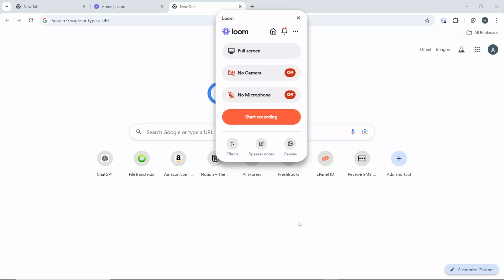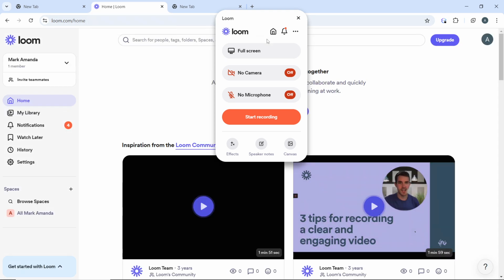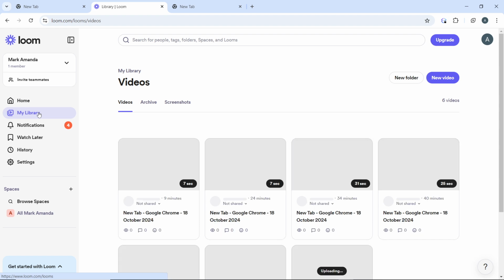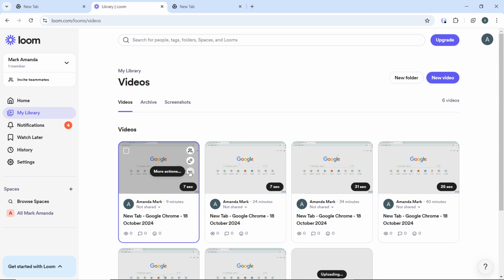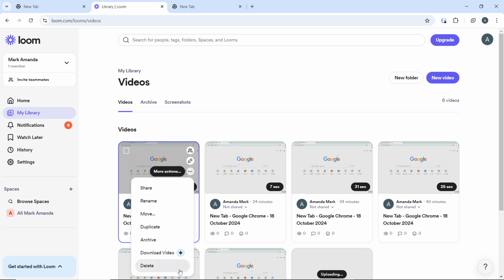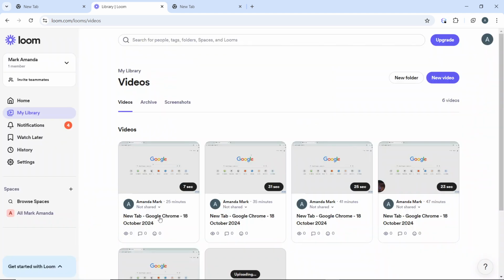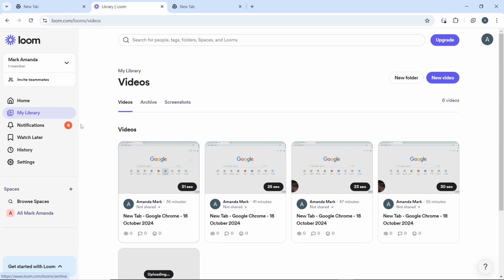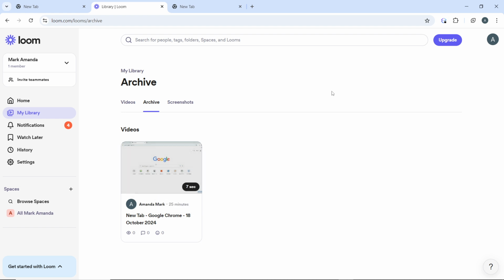How To Delete Or Archive Loom Videos (Easiest Way)​​​​​​​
In this video I will show you How To Delete Or Archive Loom Videos. It would be good if you watch the video until the end so that you don't miss important steps.